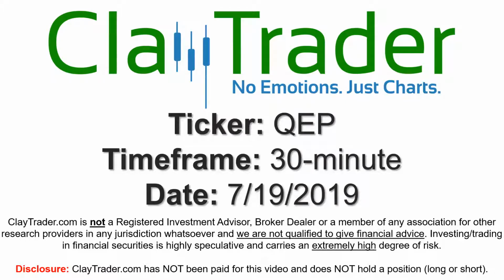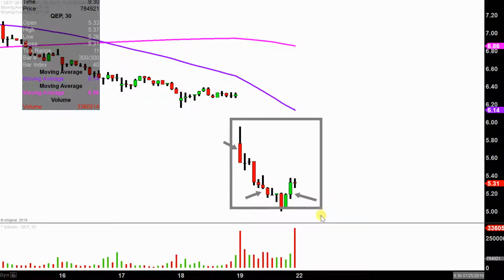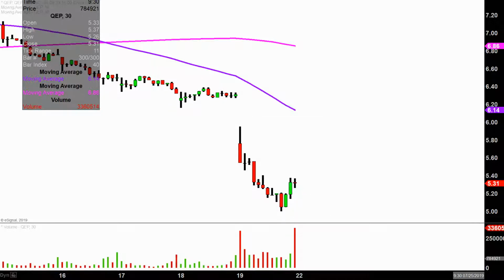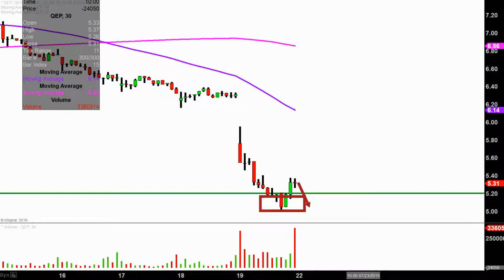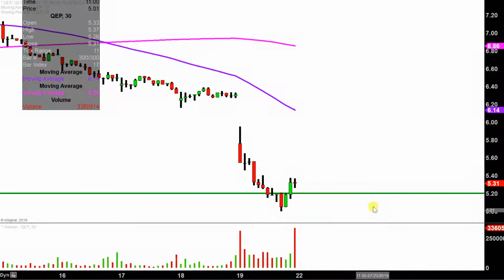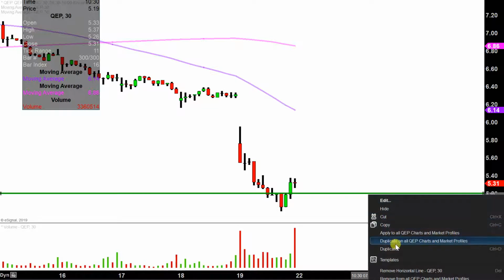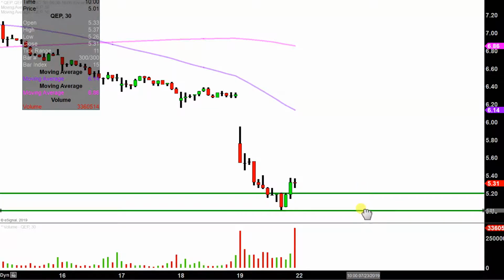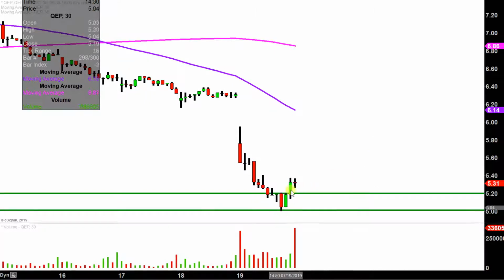QEP Resources, Inc. - QEP Stock Chart Technical Analysis for 07-19-2019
Learn how to read stock charts and identify technical patterns as ClayTrader does a quick stock chart review on QEP Resources, Inc. (QEP).